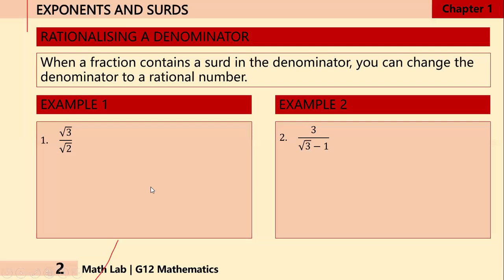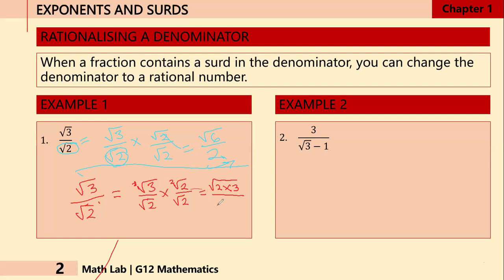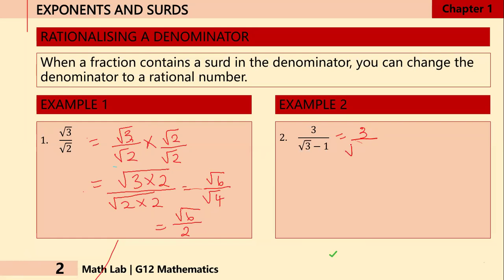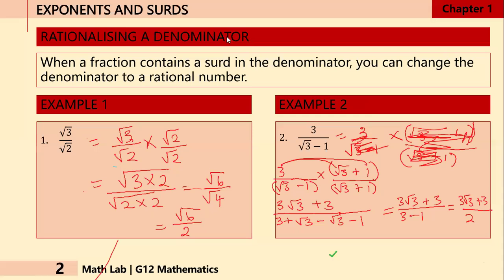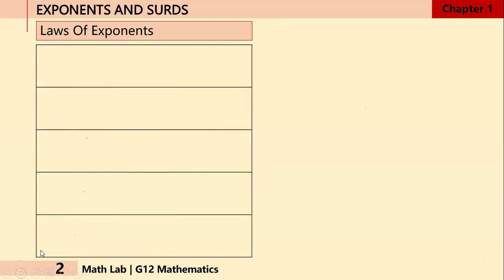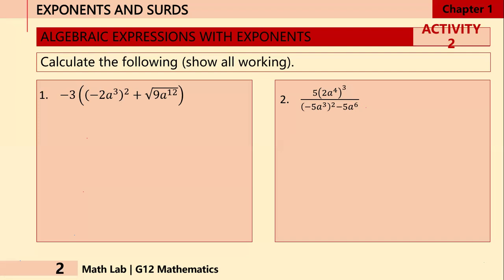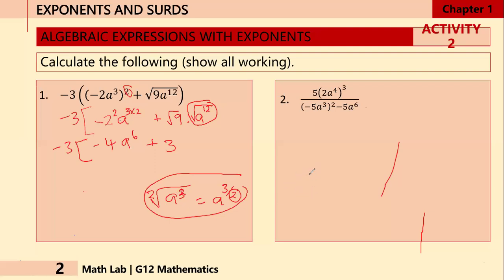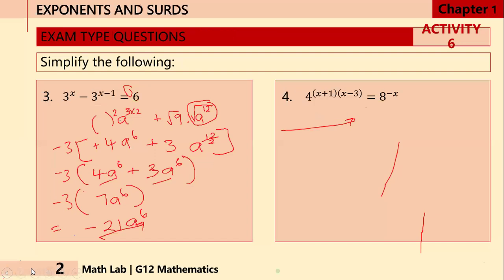exponents and surds and rationalising the denominator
Exponents and surds are covered in this video for grade 10-12.

Denominators rationalised